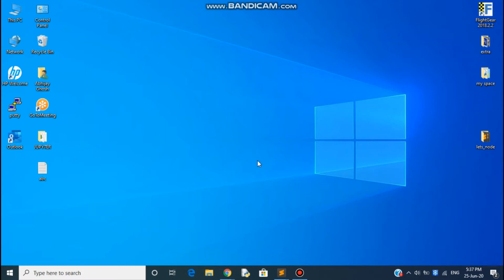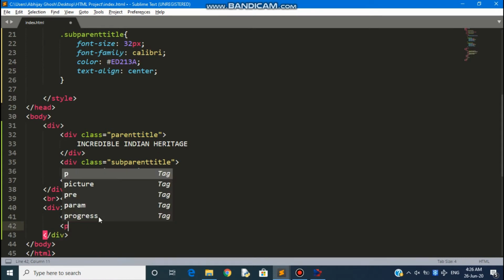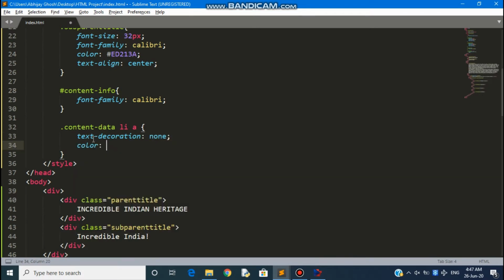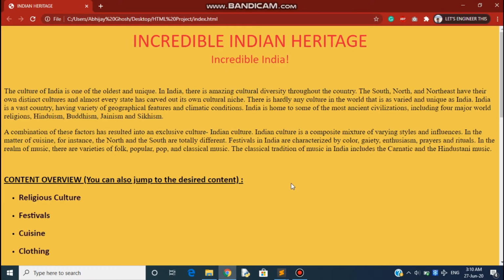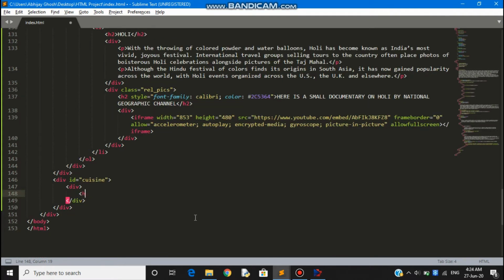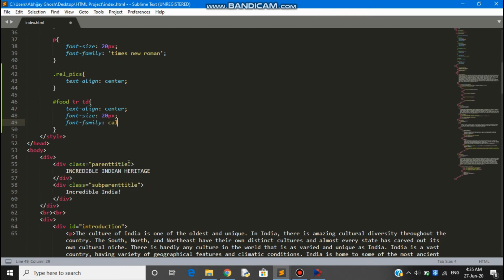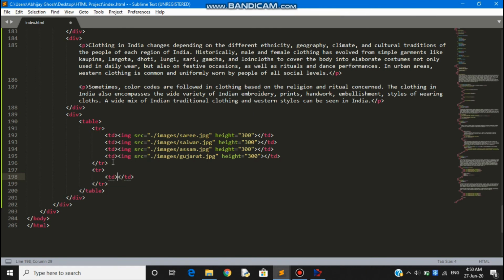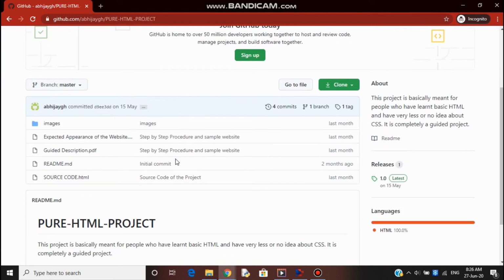Mini Project on HTML in 30 minutes | Basics of HTML & CSS | Tutorial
This a mini project for beginners in Front-End Development particularly in HTML and CSS. Emphasis has been laid on the implementation of some basic and important tags, and their attributes. A very small scale implementation of inline and internal CSS has been done.
Thanking all my friends who have shown their support for this channel.

I have used Bandicam for screen recording and Corel Studio for editing this video.